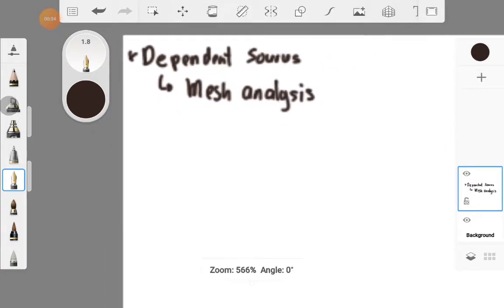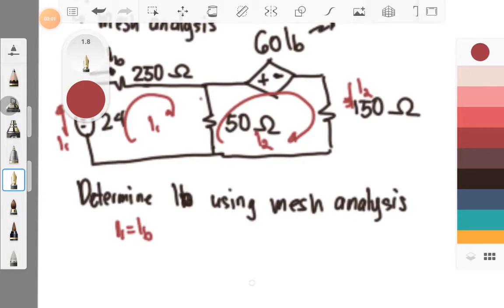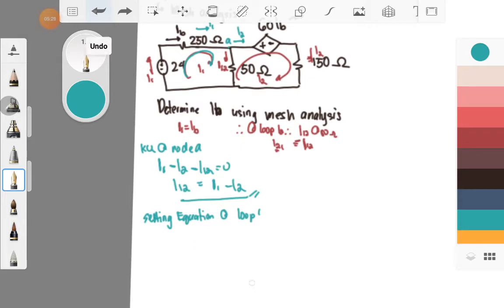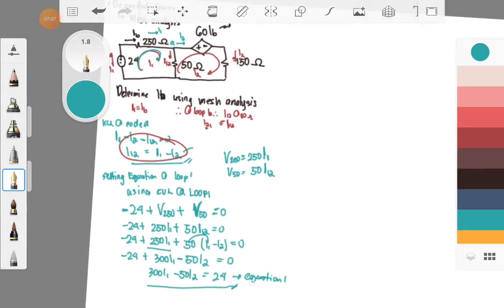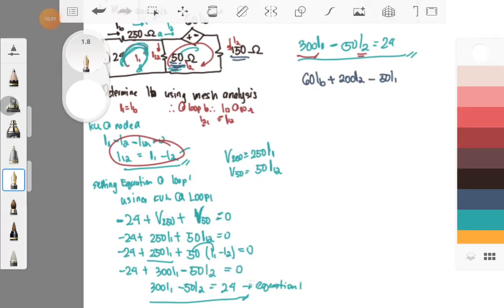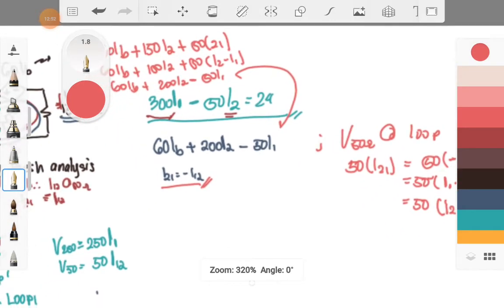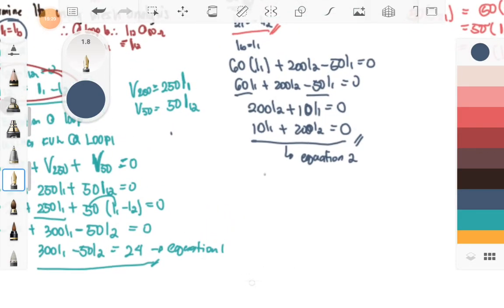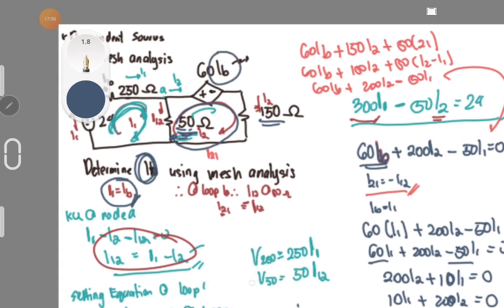mesh analysis with dependent source example 1